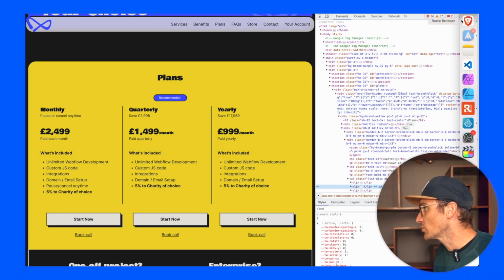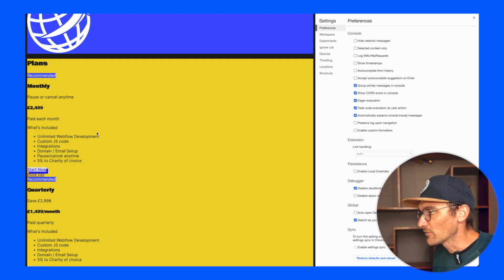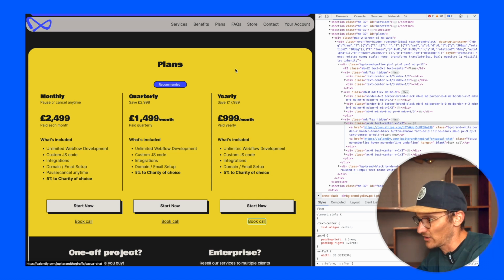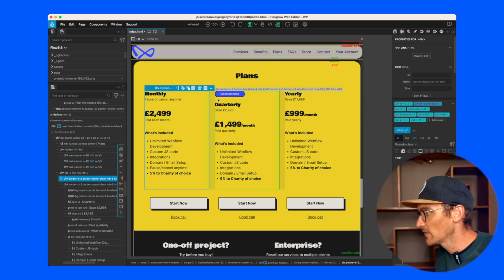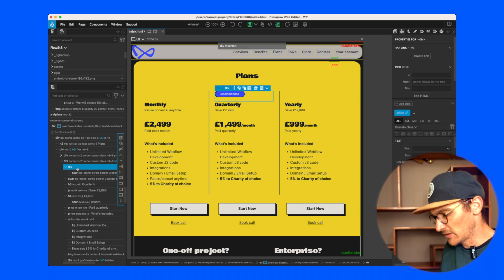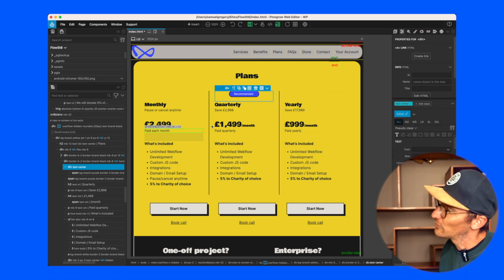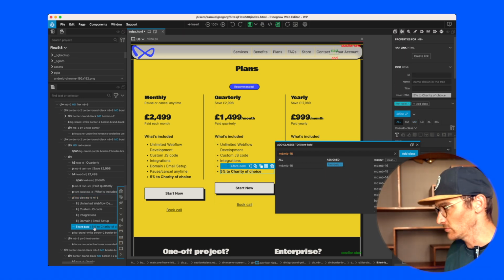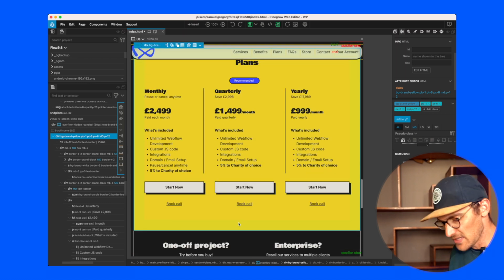This Has Been Bothering Me A While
Document Order is a difficult problem to explain. Hopefully in this video it comes across much better than my previous attempt! Looking at a simple pricing module that was built in a hurry but later I realised that due to maintaining the design I did not think about the order of the HTML.

Document order can affect a number of things including accessibility, SEO and browser functionality.

This was demonstrated in the no code tool Pinegrow but can just as easily be followed in Webflow

⏰ Timestamps
00:00 - Intro
00:41 - The Problem Component
03:40 - Fixing 'Recommended'
06:34 - Cleanup
06:40 - Fixing the links
07:54 - Cleanup
08:01 - Fixing the links alignment
09:30 - The result